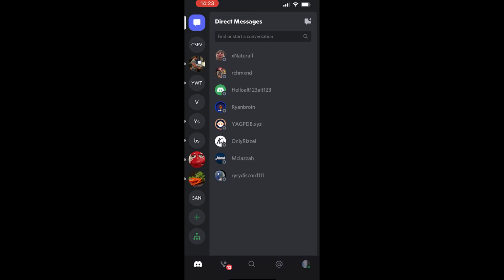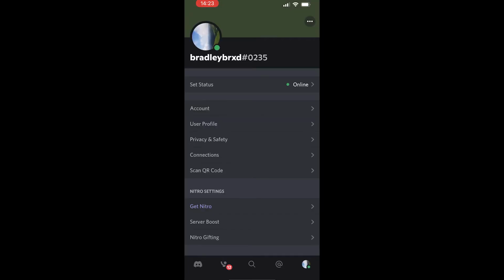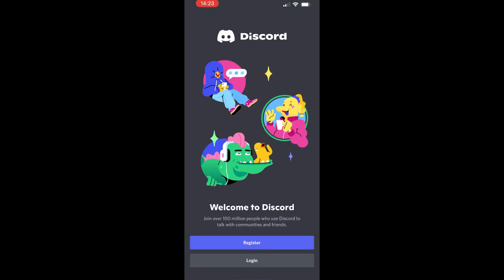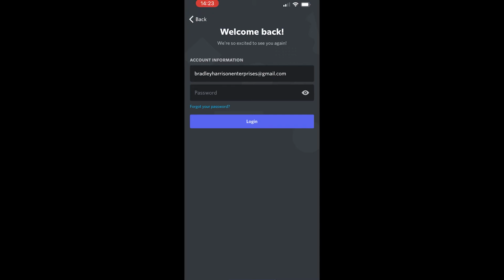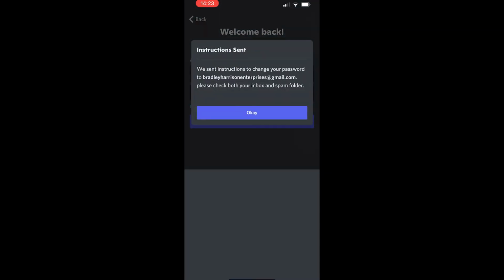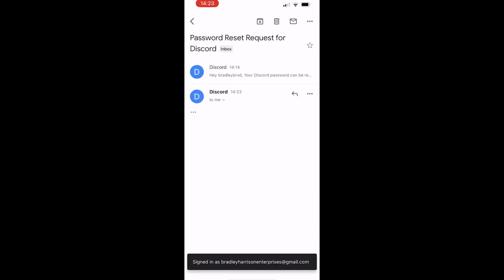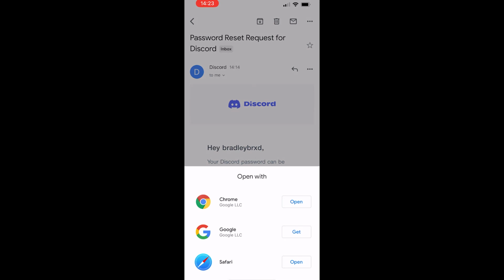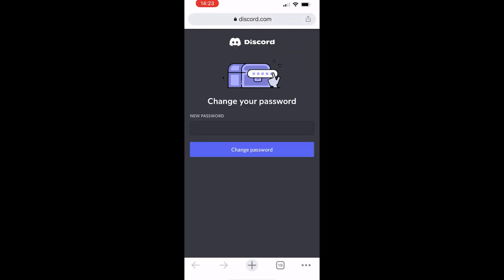How To Change Discord Password If Your Forgot It on Mobile (Discord App)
How To Change Discord Password If You Forgot It on Mobile (Discord App). You can still change your Discord password if you've forgotten the current one, here's how! Did this video help?